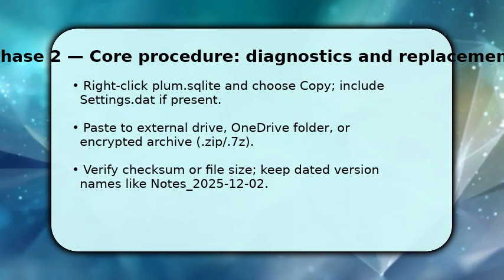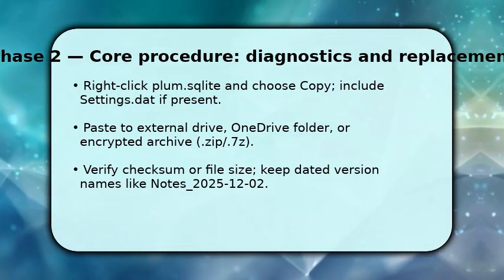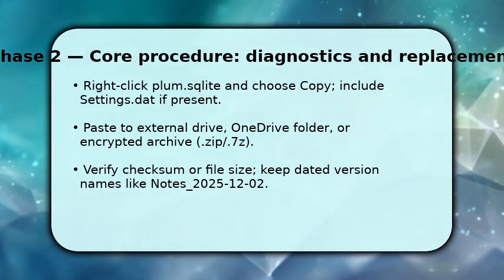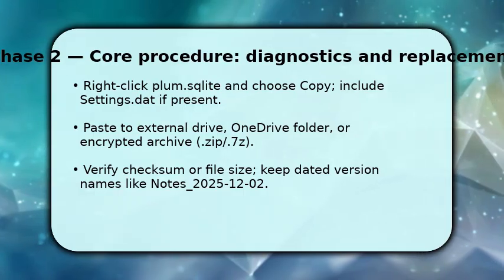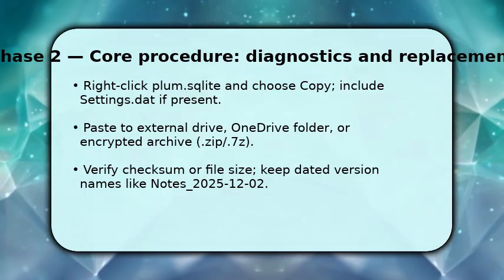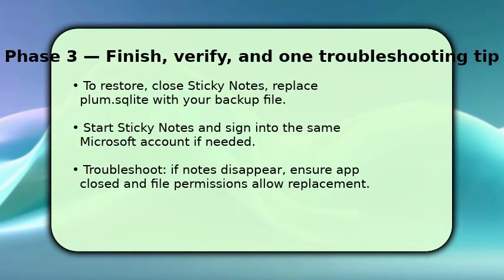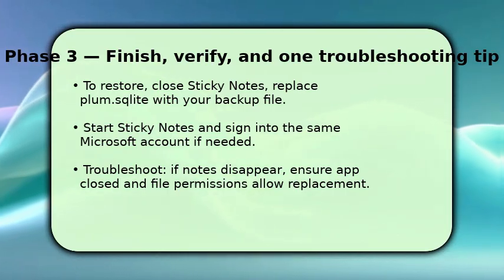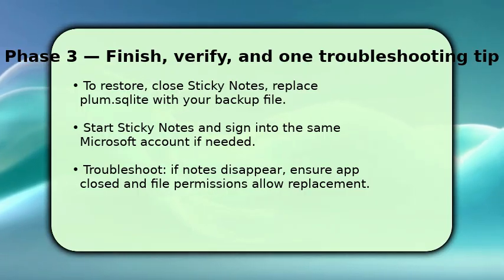How to Backup Sticky Notes in Windows 11 (only Way)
How to Backup Sticky Notes in Windows 11 (only Way) | 🔒 Surfshark VPN Deal — Stay private and secure. $1.99/mo + 3 Months Free ▸

Learn the essential steps to backup your sticky notes on Windows 11 with this comprehensive guide. Discover how to save and restore these quick reference tools for seamless productivity.

backup sticky notes, Windows 11 backups, save digital reminders, restore Windows Notes, sticky note management, data preservation for notecards